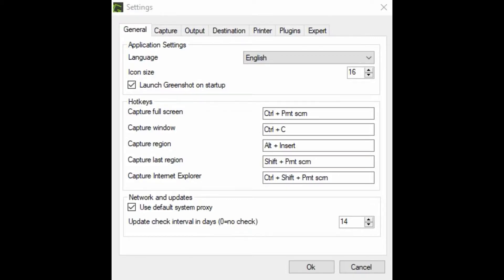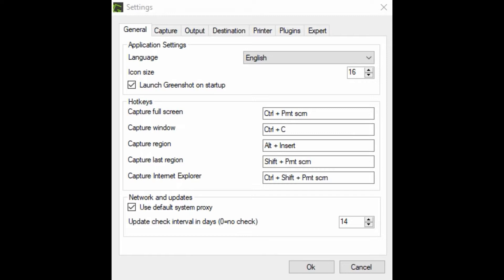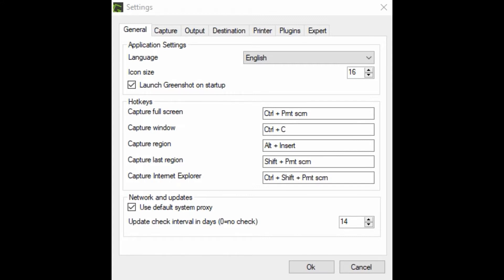Greenshot - Hotkeys aren't working! (Solution)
I was researching the solution for my hotkeys in Greenshot not working. If you don't even have DropBox or OneDrive installed here is a possible fix for you because it worked for me on Windows 10. Go to Preferences and click the Hotkey command's text box and simply hold the two keys you want to use and click Okay. For example I wanted Capture Region to work, and it wasn't working, so I went to Preferences, clicked the command box for Capture Region, and pressed Alt + Insert and then Ok. Now it works. "Launch Greenshot at Startup" should also be checked, I think, so you can still use this command after the reboot.